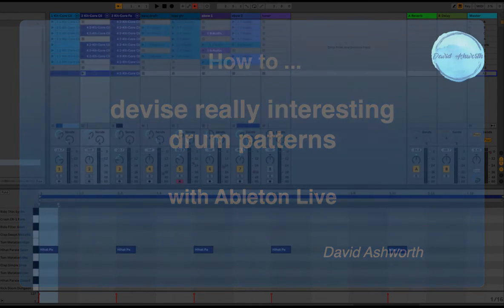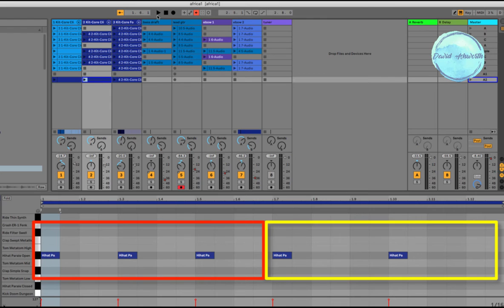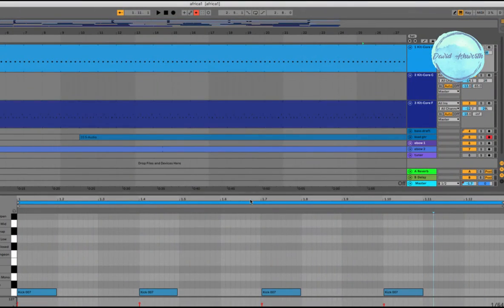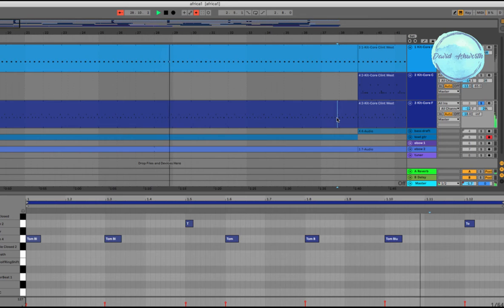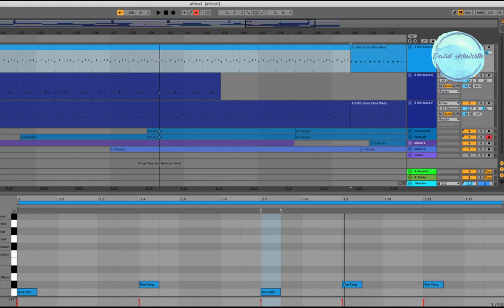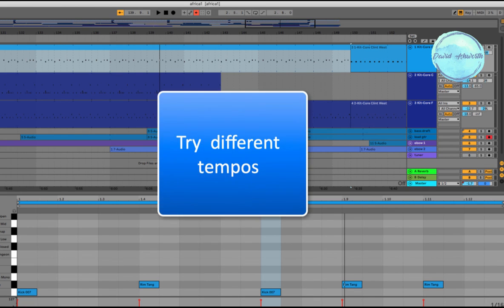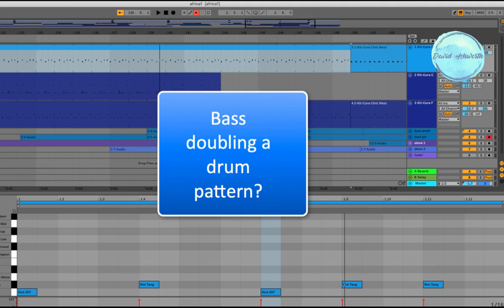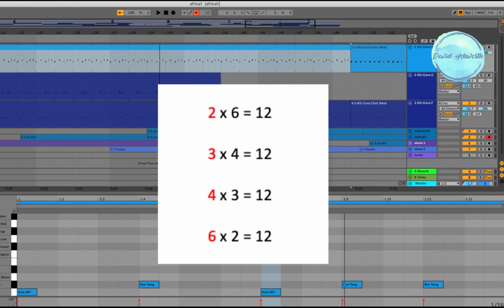How to devise really interesting drum patterns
Using Ableton Live to build great drum loops using simple ideas, based on West African rhythm patterns.
Listen to the complete track here: davidashworth.bandcamp.com